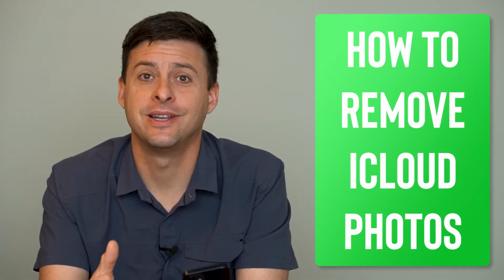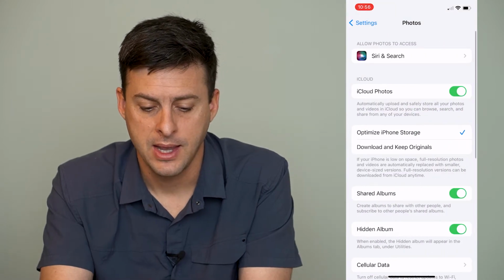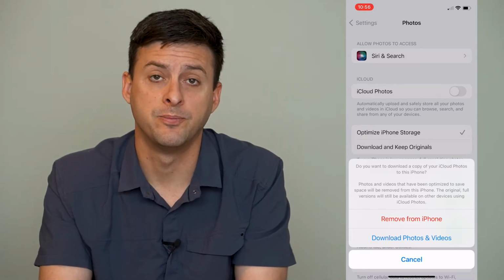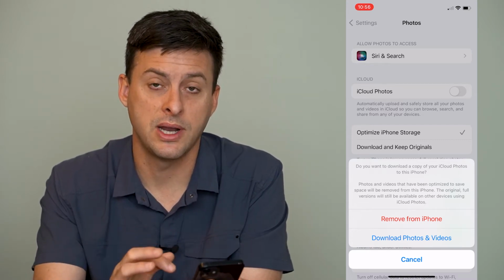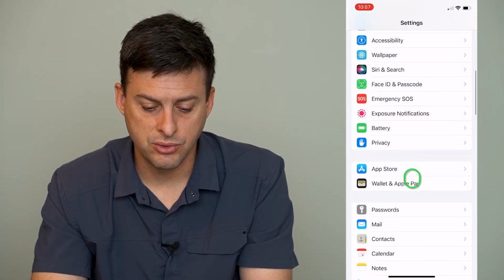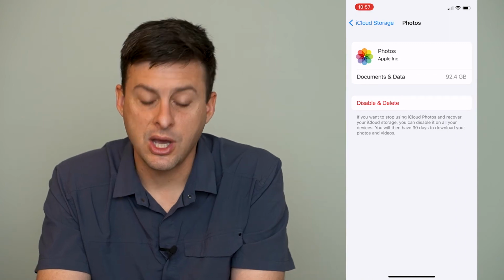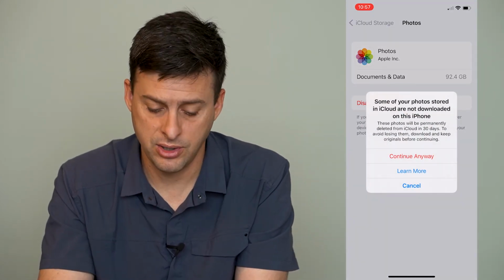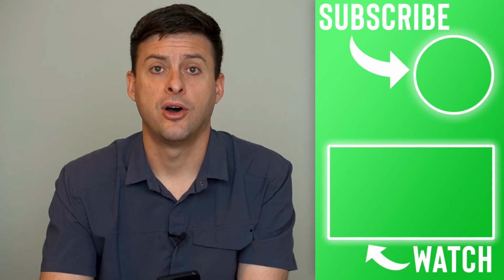How To Remove iCloud Photos From iPhone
Let's disconnect your iCloud photos link and remove the iCloud photos from your iPhone in this quick and easy guide.